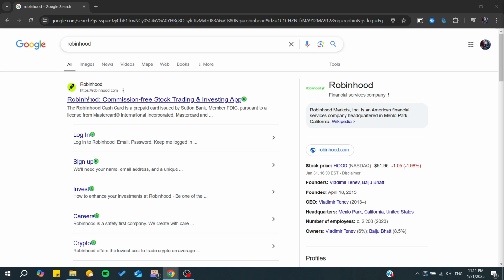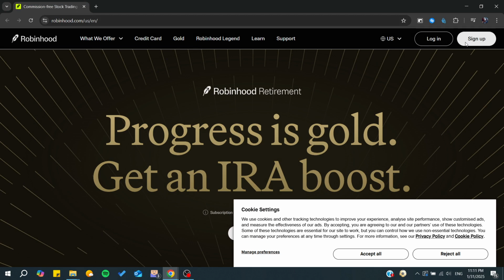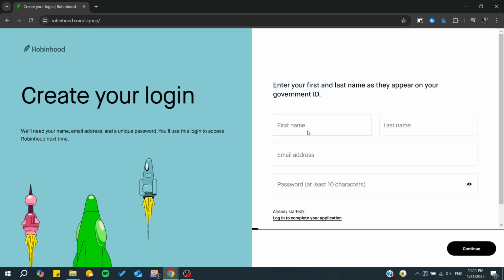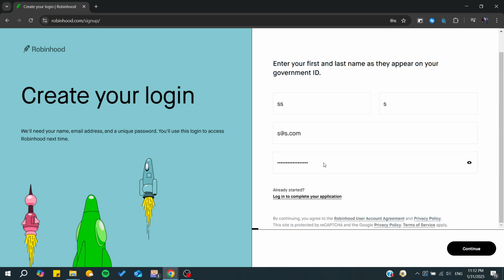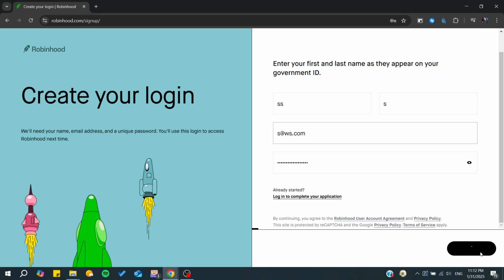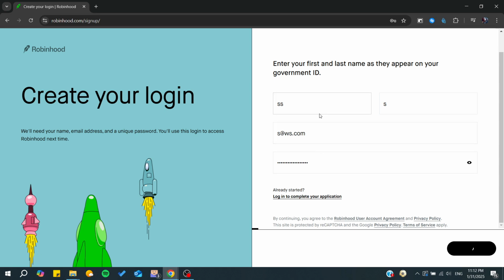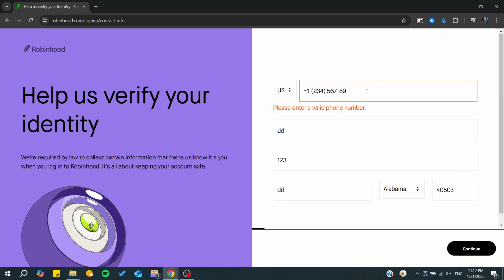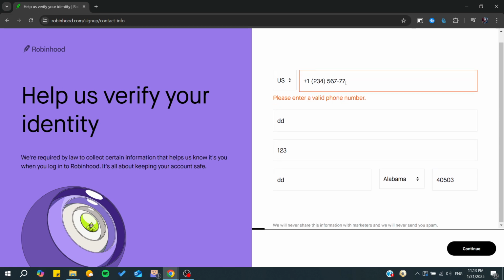How To Create Robinhood Account Tutorial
Today we talk about create robinhood account,robinhood app,robinhood tutorial,how to create robinhood account,create a robinhood account